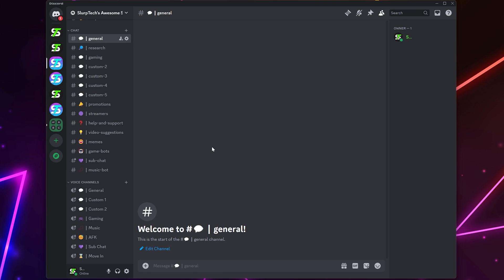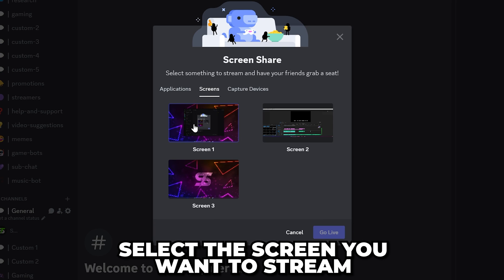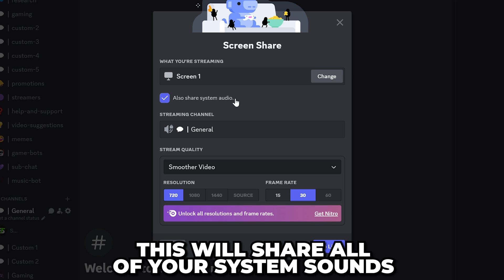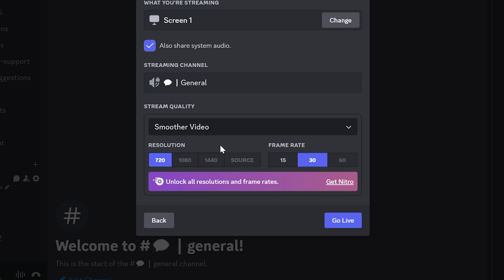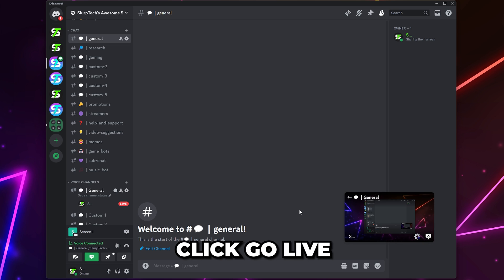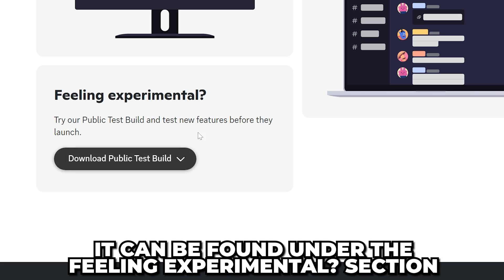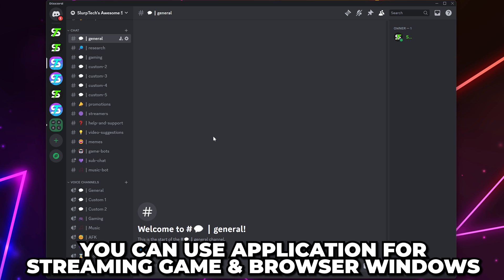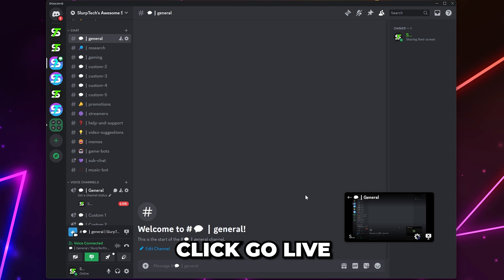Stream with Sound on Discord - Screen Share with Audio (NEW)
In this video, I show you how to stream with sound on Discord. For this I show the new method which allows you to screen share with audio. Previously, you could only stream applications with audio. This was an issue as only the application audio was being shared. However, now you can share your entire screen while also streaming your system sounds.

When you share your screen with sound enabled any viewer will be able to hear all sounds coming from your PC. This means if you have something open in the background or another monitor they will still be able to hear it.

If you don't have to option to share screens with sound then you can try using the public test build version of Discord. This should have the option to turn on system audio when streaming.

Alternatively, you can choose to stream an application. This is ideal if you don't want all of your PC sounds to be heard on stream. You can use application streaming to share games or your browser.